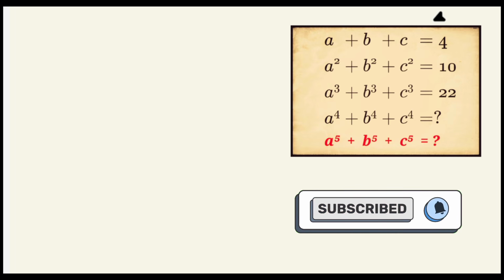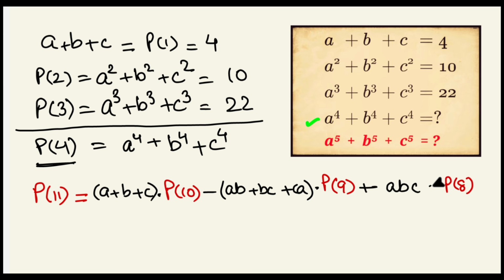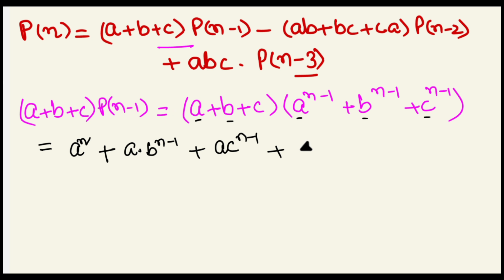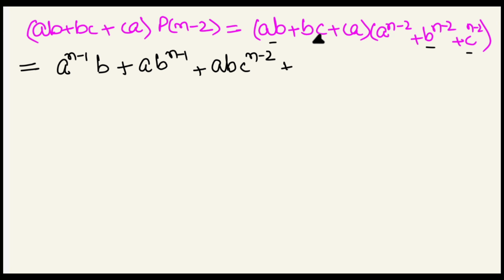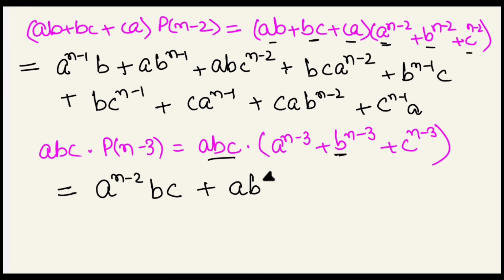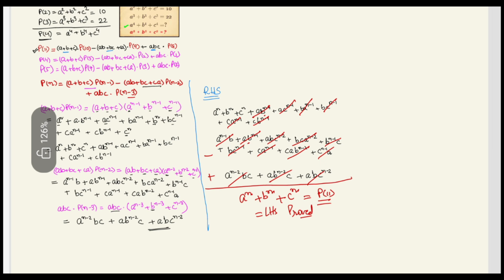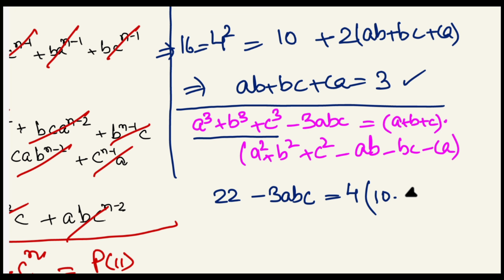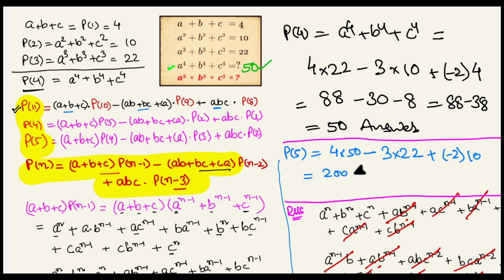Tough Algebra Problem l Find a⁴+b⁴+c⁴ I a^4+b^4+c^4 l Maths Olympiad I Japan l Maths Dip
Tough Algebra Problem

Eavaluate the expression from the given values.
a+b+c = 4
a²+b²+c²=10
a³+b³+c³=22

Find a⁴+b⁴+c⁴

a+b+c = 4
a^4+b^4+c^4=10
a^3+b^3+c^3=22

Find a^4+b^4+c^4

Welcome to the world of Maths. Let's make mathematics fun and enjoyable.

In this channel we discuss best methods to solve mathematical problems in an efficient and easy manner.
Whether you're a student preparing for competitions, maths Olympiad or a math enthusiast, or someone who loves logical problem-solving, this channel is designed to sharpen your skills and deepen your understanding of mathematics.

Your support makes all the difference!🌺🌺🌺

Math Antics
Maths Dip
Mr Maths